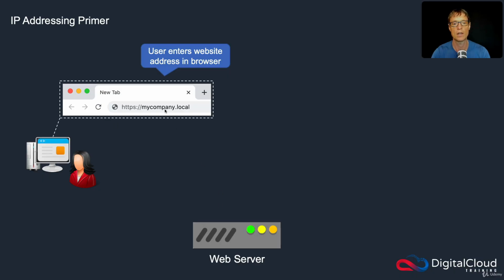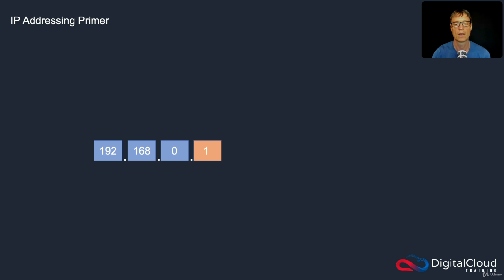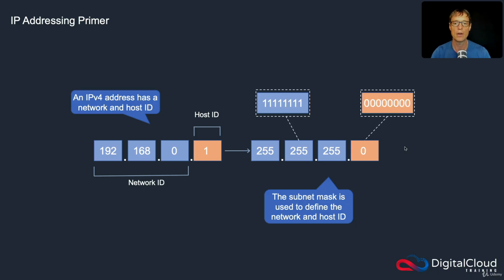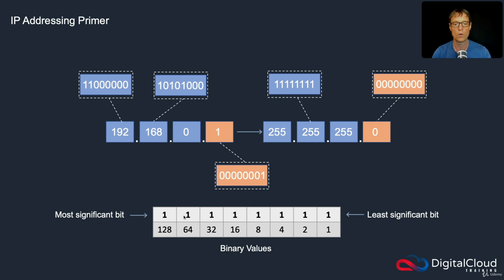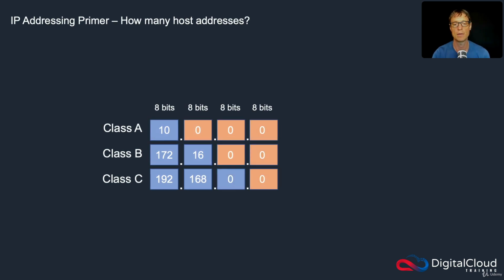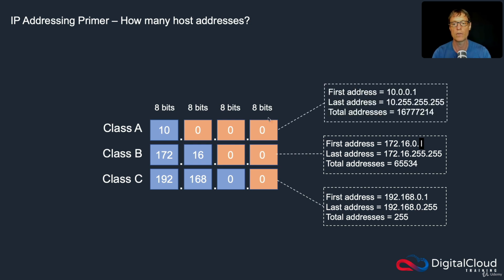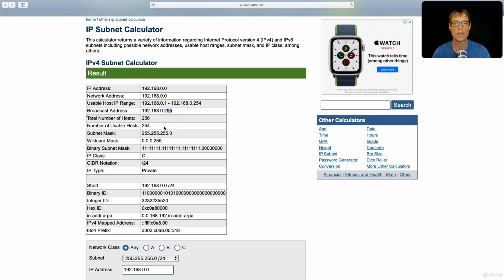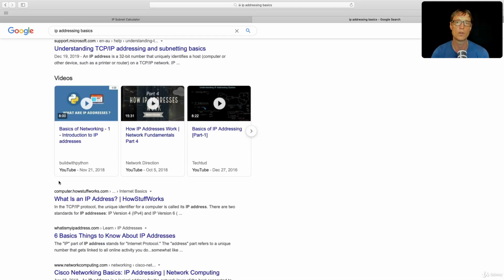011 IP Addressing PrimerUdemyIran Com